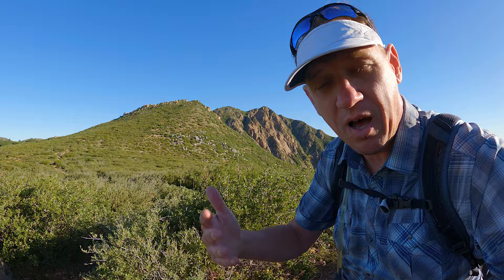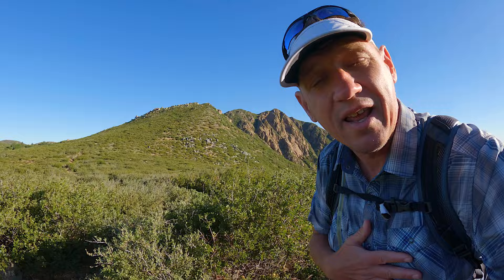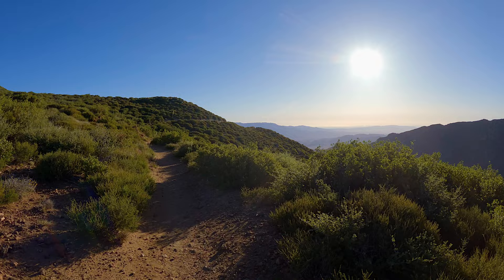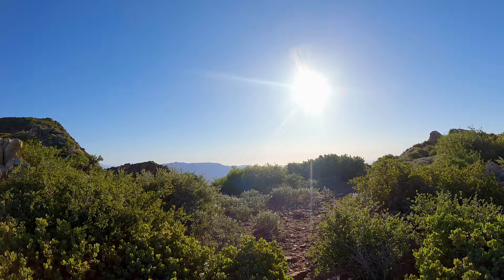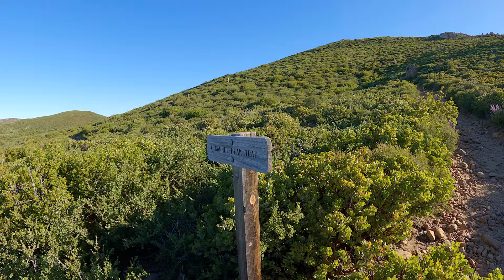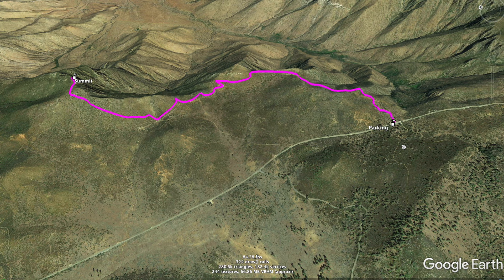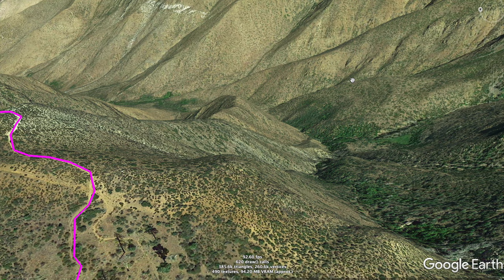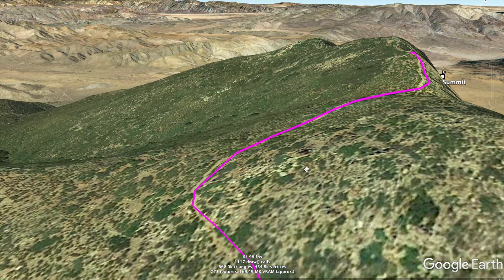Hike Garnet Peak via PCT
Garnet Peak offers commanding views from the Laguna Mountains over the Borrego Desert and surrounding mountains. It's one of the most spectacular viewpoints in the area. In this hiking guide, we'll take the PCT to the Garnet Peak Trail, the most scenic route that offers plenty of parking at the trailhead. Don't let the short distance fool you; the views on this hike are worth it.